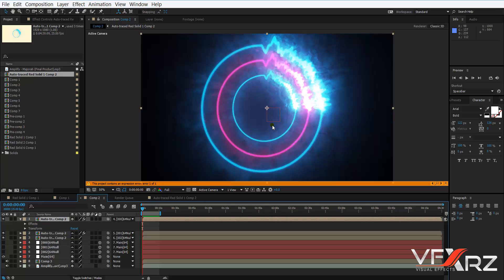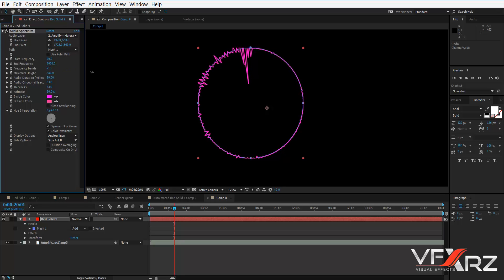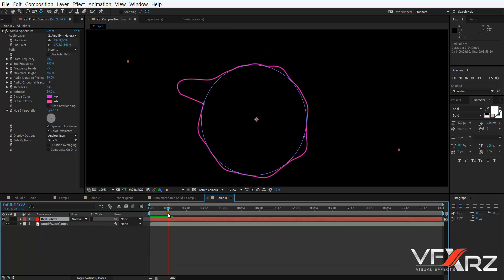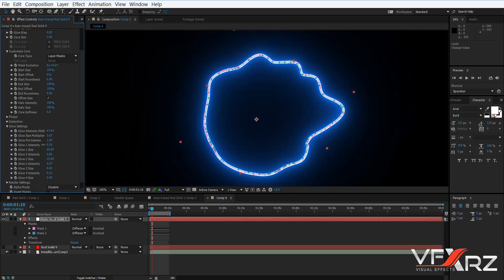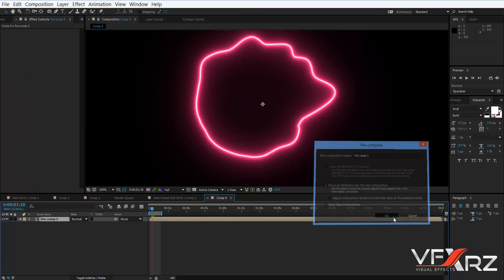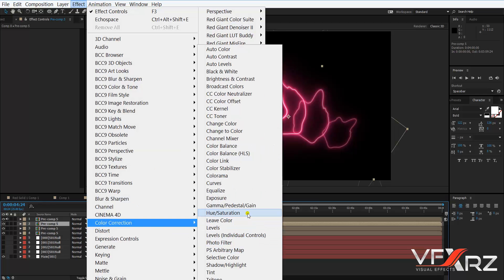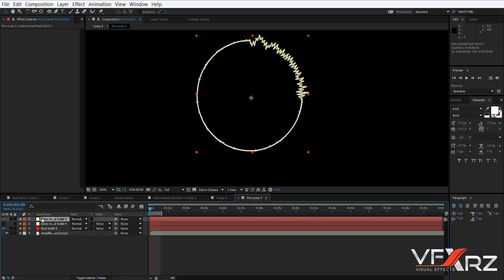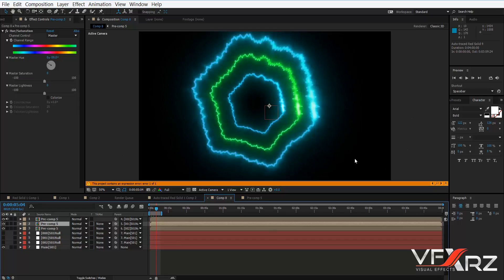Tutorial Audio Beats Animation Video Copilot Saber | After Effects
Plugin : VideoCopilot Saber

Features of this plugin is :

Key Uses:
• Create Energy Beams, Lightsabers, Lasers, Portals, Neon Lights, Electric, Haze & more

Features:
• Create High quality energy & lights beams
• Realistic Glow falloff
• Advanced Core Settings
• Built-in Distortion
• 50 Presets (View Gallery)
• Dynamic Text and Mask Outlines
• Stackable FX with Add mode •